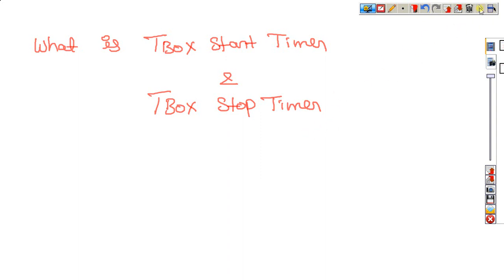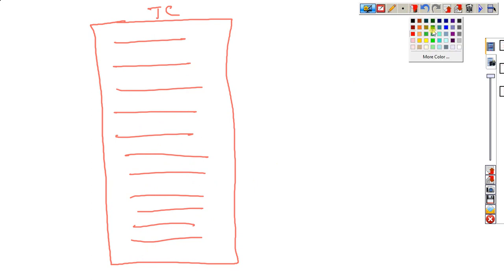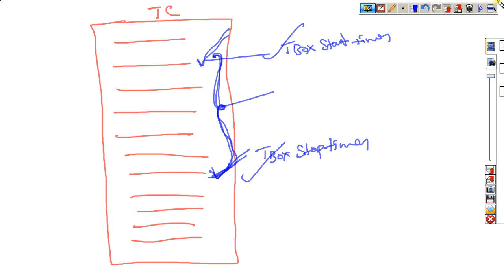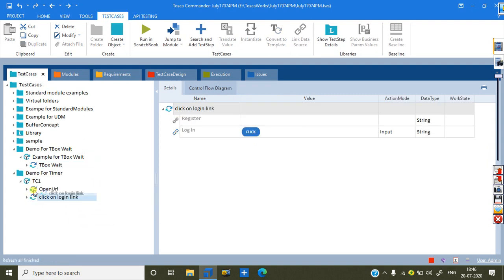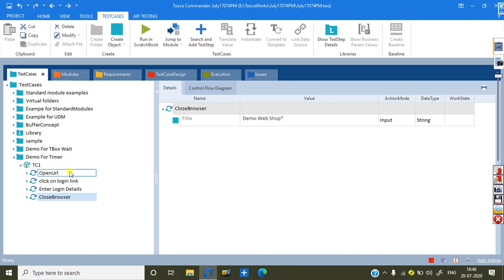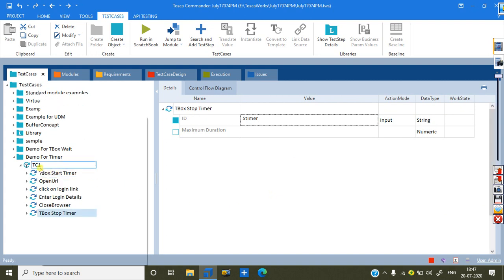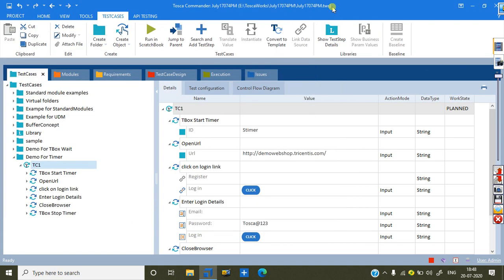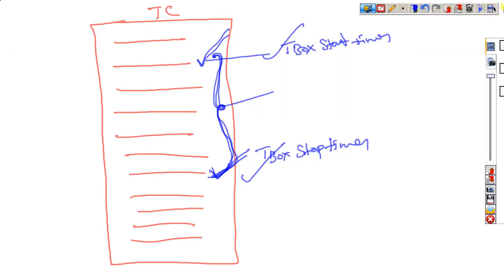What is TBox Start Timer and TBox Stop Timer In Tosca